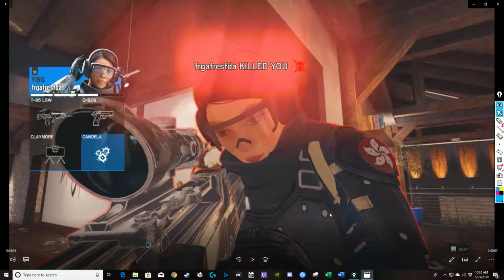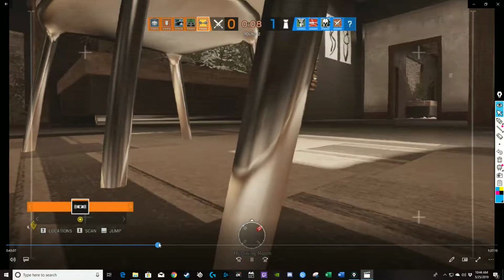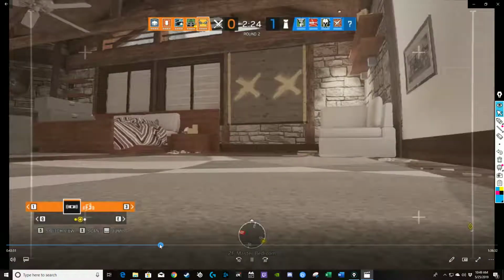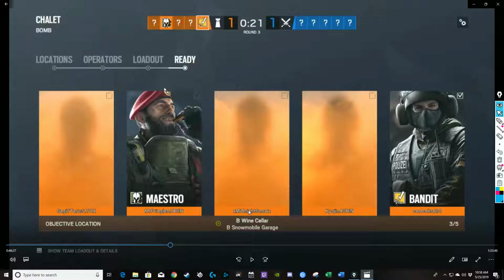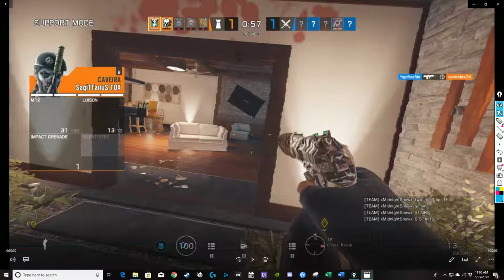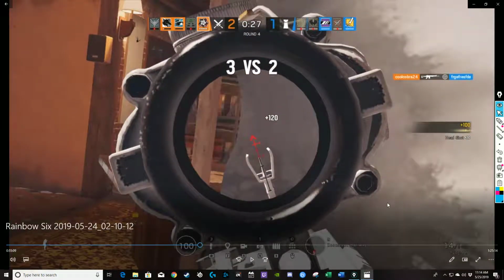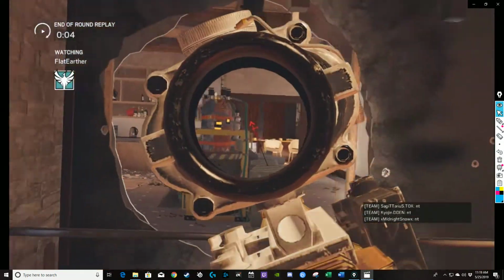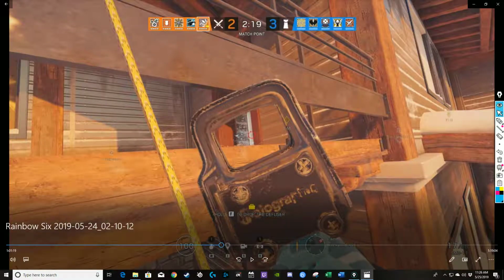Cobra Chalet VOD Review 5/25/19